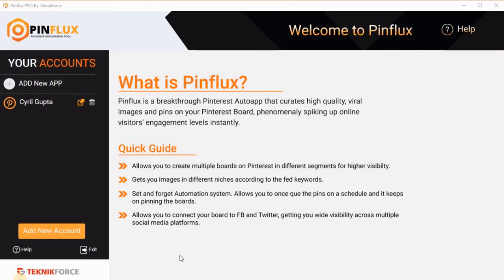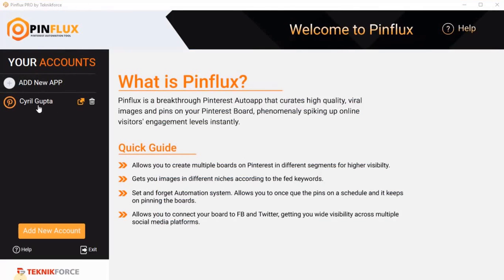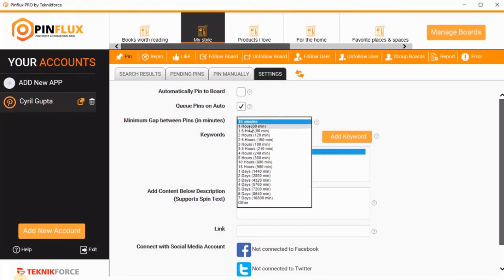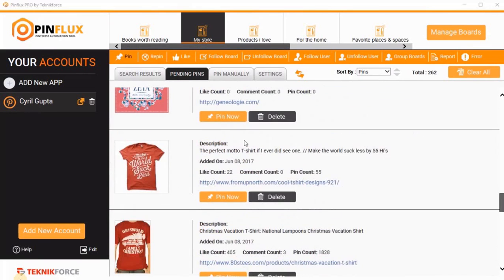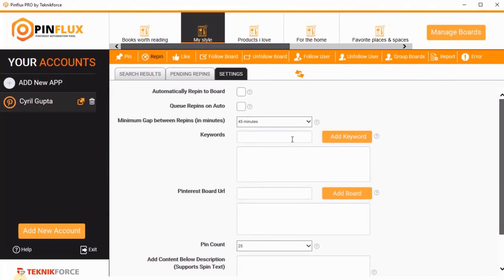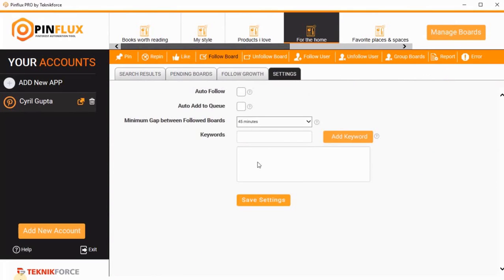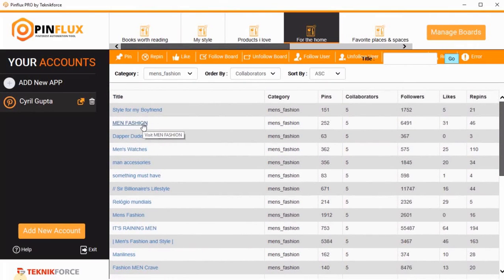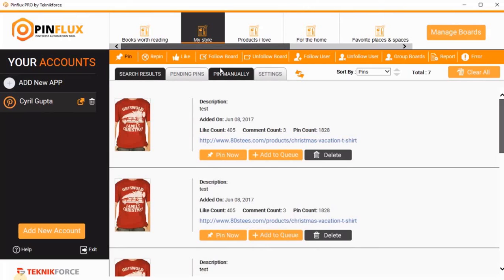Pinflux Demo - Pinterest Automation tool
If you are an internet marketer then you should be milking Pinterest dry!

With nearly 200 million monthly active users, a high presence of female users, and a big percentage of buyers (93% of Pinterest visitors complete a purchase) you can't be giving Pinterest a miss!

Here's a powerful desktop based Pinterest automation app that automates and unlocks  recurring profits from Pinterest for you:

Till now Pinterest lay untapped for automation because there was no effective automation software that unlocked every feature of Pinterest.
If you had been giving Pinterest a cold shoulder, it's time you change tracks. Here's why:

- A pin is 100 times more spreadable than your average tweet.
- Each pin can drive up to 2 page visits and 6 pageviews.
- Ecommerce sites benefit from pinning as each pin can generate 78 cents
- The life of a pin is one week! Compare that to 24 minutes for Twitter and 90 minutes for Facebook.

Pinflux is the first such software that makes Pinterest work hard to drive traffic to your blog.

to find out more…

What is Pinflux?

- Pinflux is the most powerful desktop based, traffic automation tool that is going to run fast and easy to yield you best Pinterets marketing results.

Pinflux powerful features that make it a sure-fire profit crunching app for you:

- Works with multiple boards across multiple IDs.

- Automates pinning of fresh content.

- Search and automatically finds powerful content from Pinterest.

- Finds pins in any niche and repins them to your boards.

- Automatically follows niche targeted profiles. Unfollow automation for profiles that did not follow you back.

- Like & activity automation.

- 100% support for manual actions. You can do everything from within Pinflux

Pinflux sets your Pinterest marketing on fast track, gives you tons of more benefits and it's all too easy to set and run.

Here's what makes leveraging Pinflux to boost your Pinterest marketing profits a  walk in park:

= Do all work from a single interface for all accounts.

= Do tasks faster and better with automation.
Why do any grind work?

= Schedule pins actions across multiple boards
for higher visibility and more chances of people
following you back, and buying from you too.

= Complete reporting keeps you updated

= 100% Manual Control At Every Level
so you can customize just the way you want!

= Powerful keyword research features lets you
find pins in any niche blazing fast and easy.

It's going to go live @ 11 am EST on 19th June
and if you act fast you will be able to lock it
@ a super slashed price, before it rises to a not
so unaffordable price!